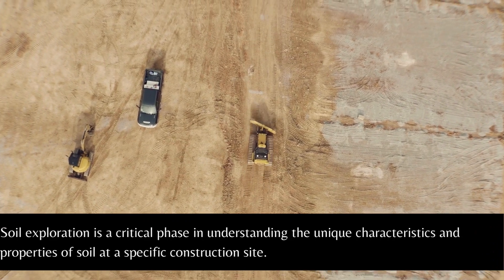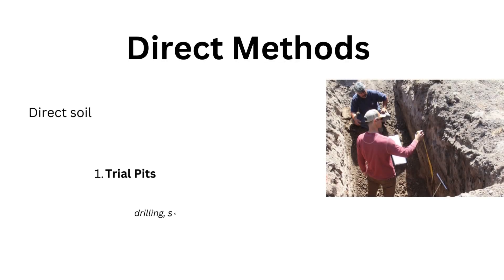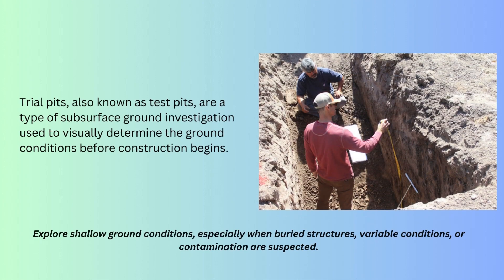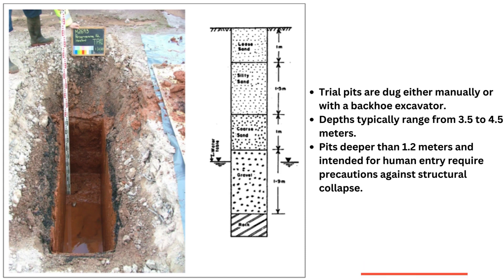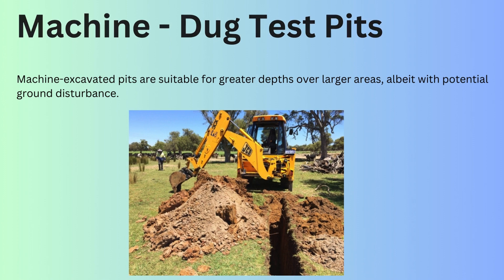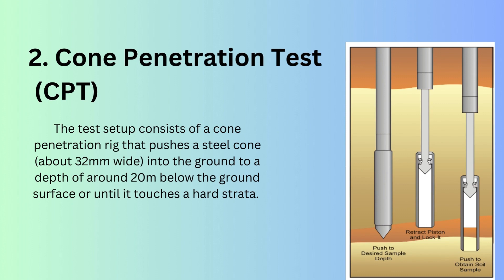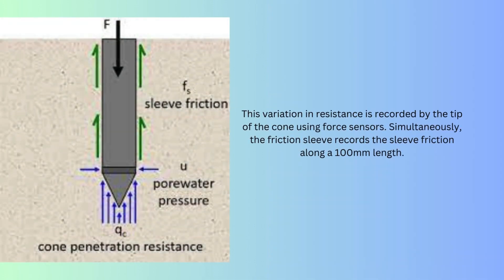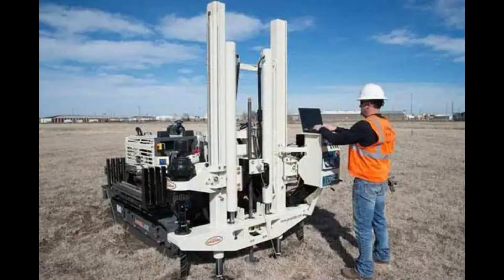Direct Methods of Soil Exploration | Trial Pits and CPT Methods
Direct soil exploration methods involve physically assessing the soil to directly observe samples or conduct tests. The main two direct methods are the trial pit method and the cone penetration test, where drilling, sampling, and testing of the soil occur simultaneously.